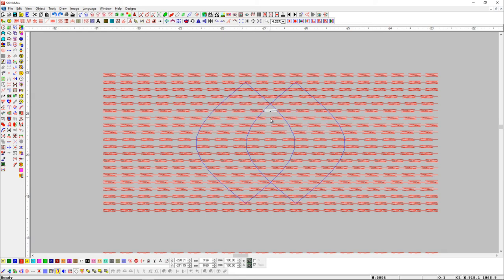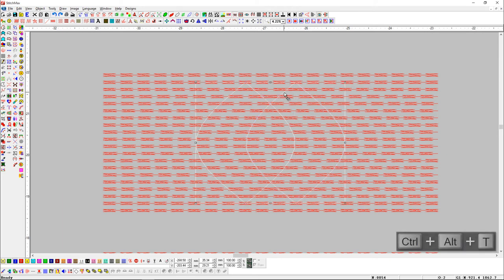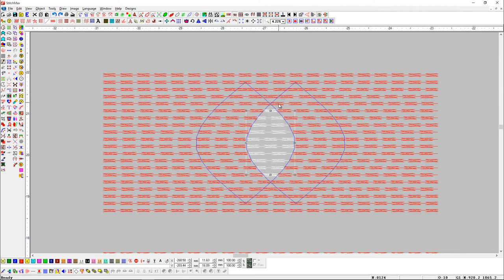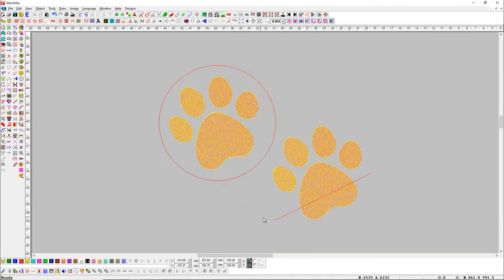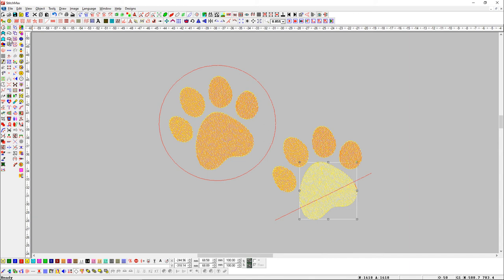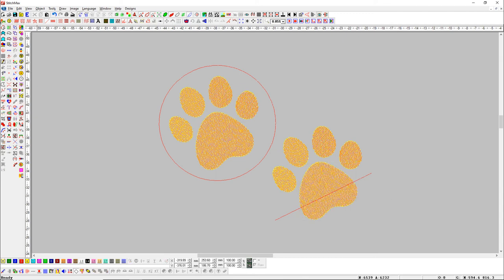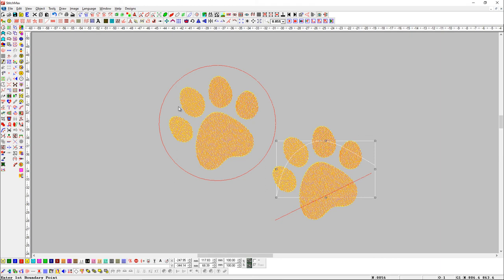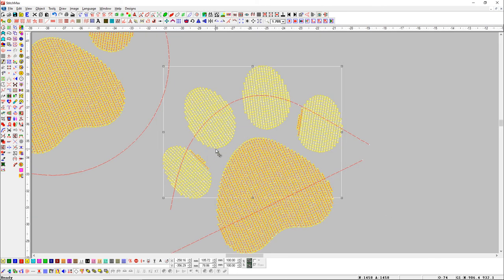How To Select Within Object In Stitchmax. (0023)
* Selection Within Objects: This tool helps you to do a selection of objects falling in the selected objects.